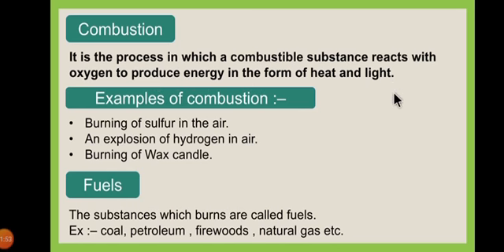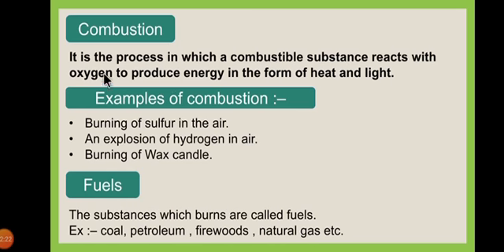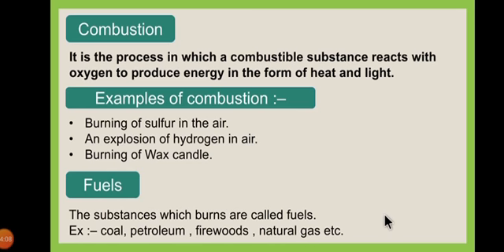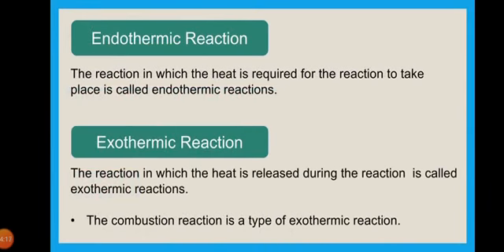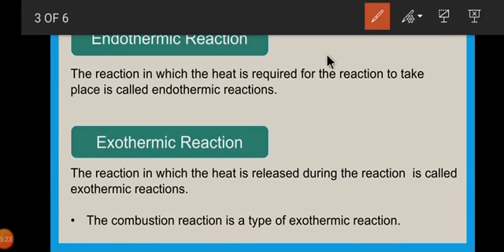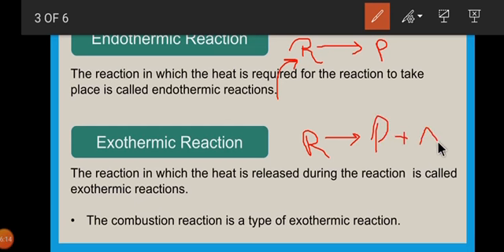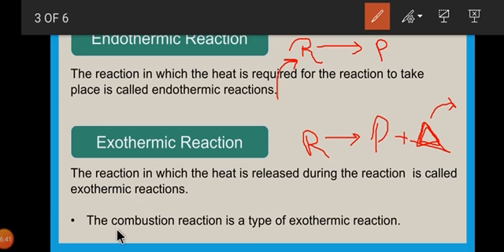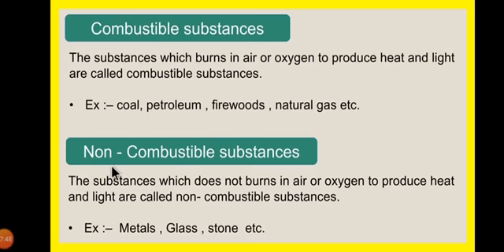Combustion, flame and fuel